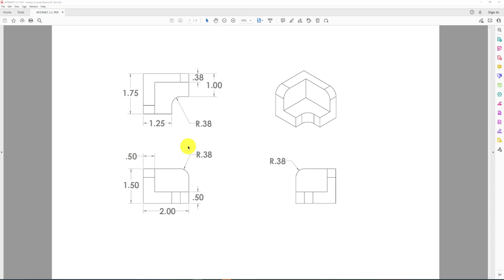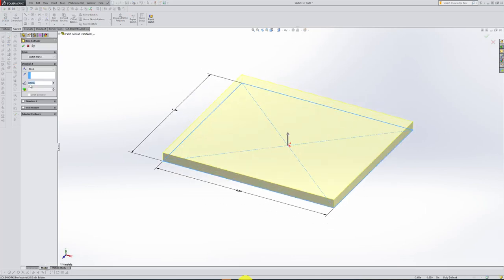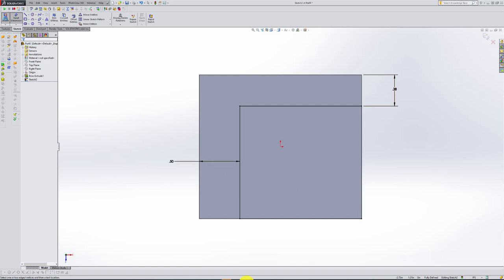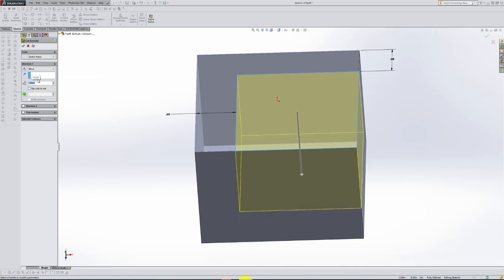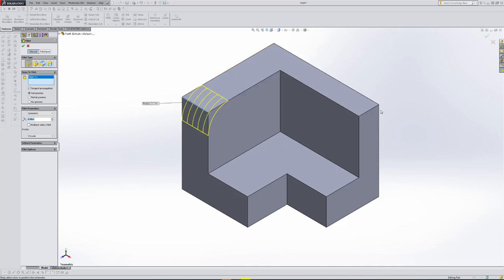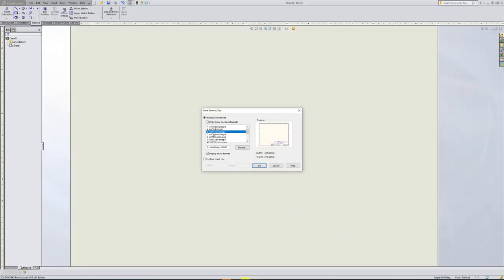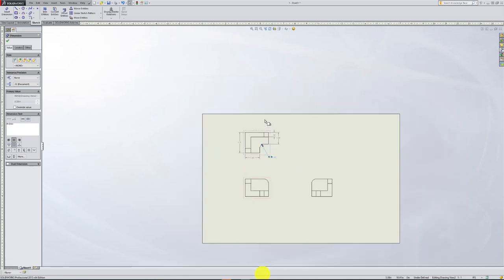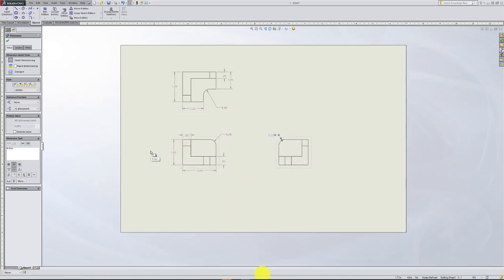3D SolidWorks Model and first drawing linked file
SolidWorks 3d modeling extruded boss, extruded cut, fillet, chamfer
Adding material properties and evaluation begins at 8:50
Drawing file begins at 10:00